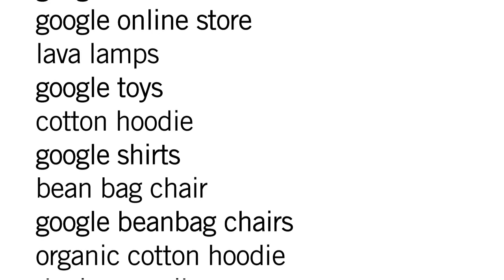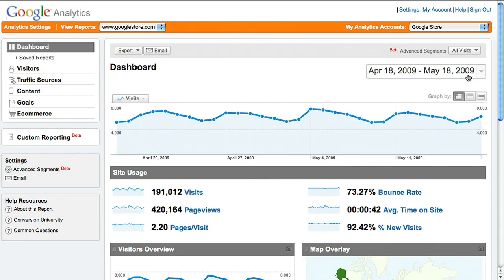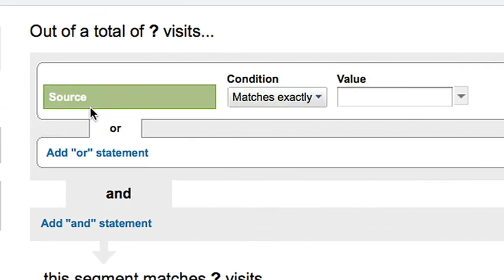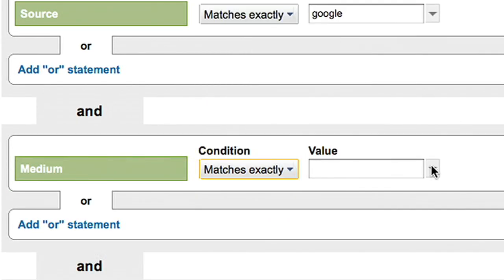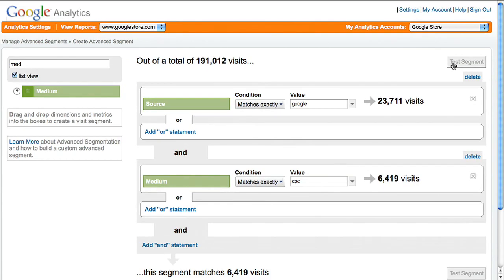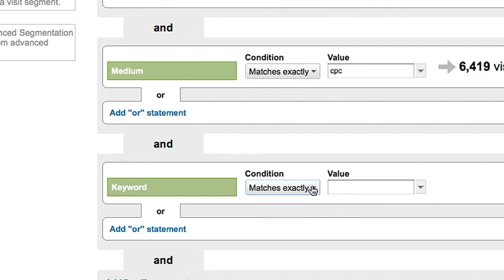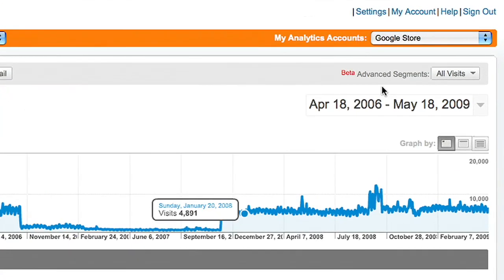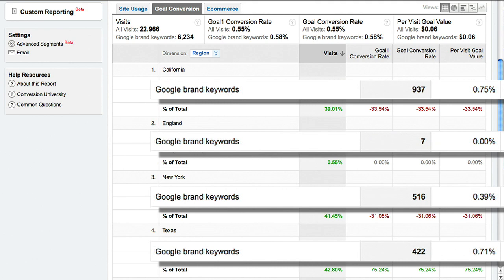Google Analytics em 60 segundos: Segmente o tráfego do AdWords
O Google Analytics permite que você segmente o seu tráfego e foque em palavras-chave relacionadas a sua marca. Ao visualizar como suas palavras-chave relacionadas a sua marca desempenham no AdWords, você pode maximizar seu investimento em publicidade online.